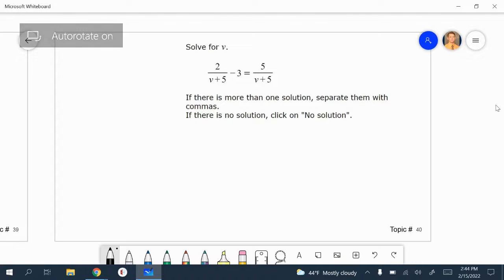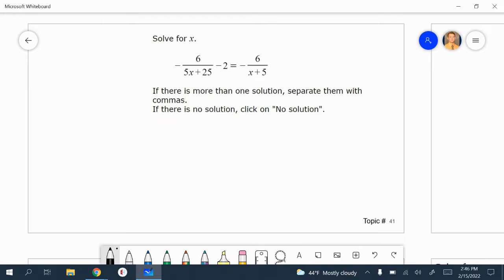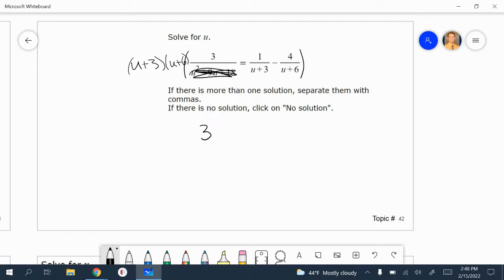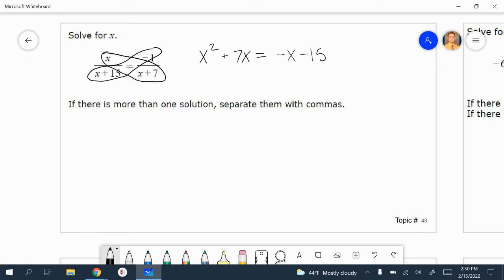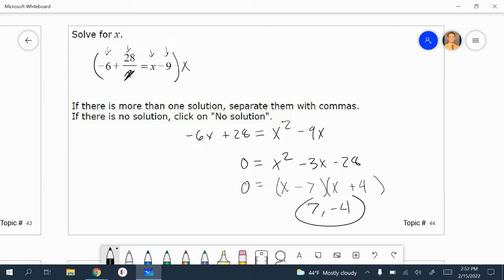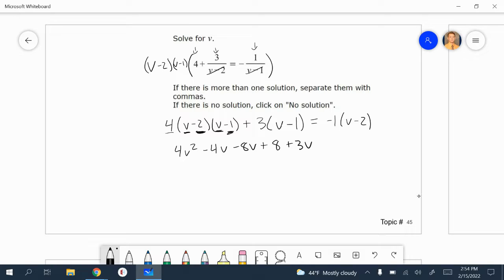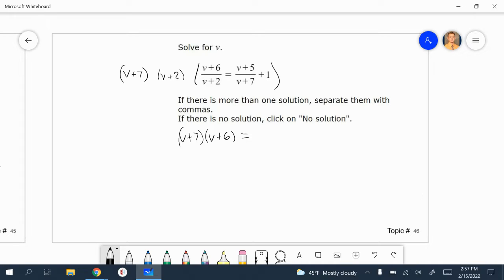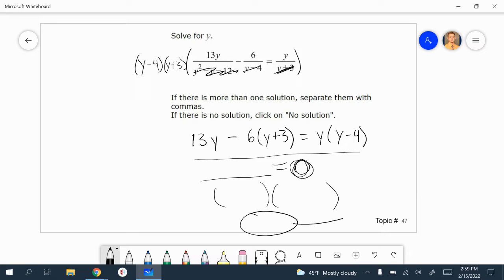College Prep Topic 40-47